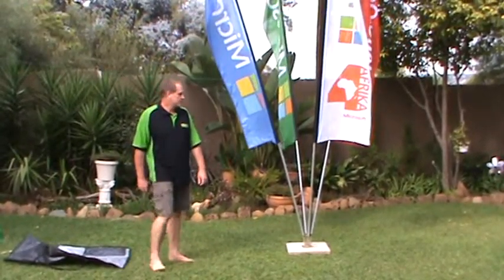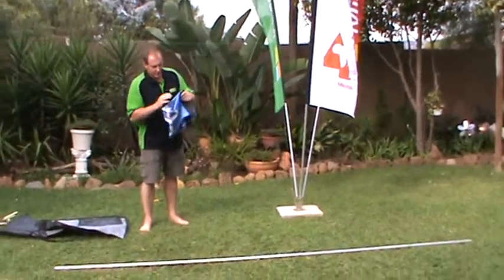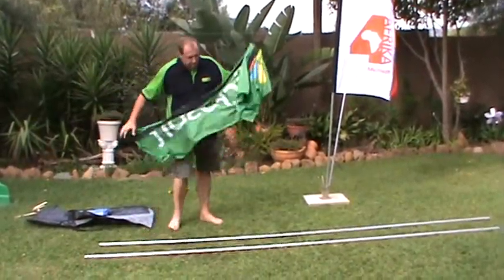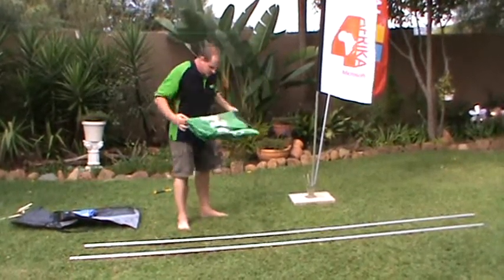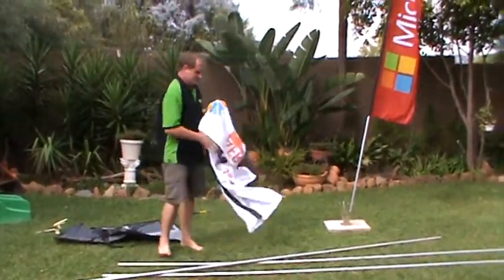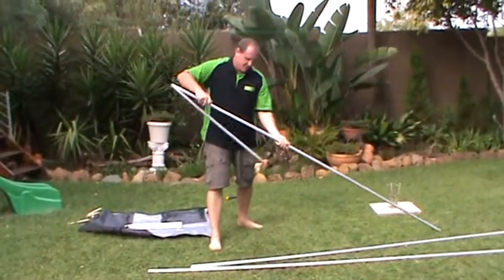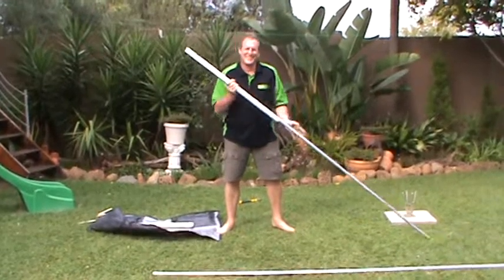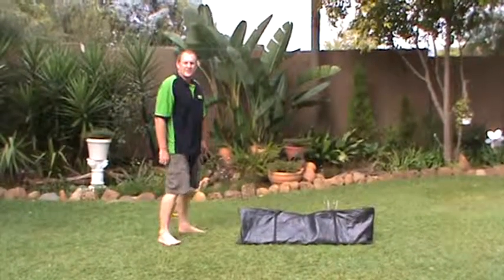Taking Down a flag fountain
Flag fountain is a very effective branding products and if looked after correctly will give you years of service. In this video, I show you how to correctly take down a Flag Fountain.  Not rocket science really! The most important part is to try and ensure that the prints don't touch the ground and to fold them nicely. This will ensure that your flag fountain is useable next time you need it.

Flag Fountain
Cluster Flag